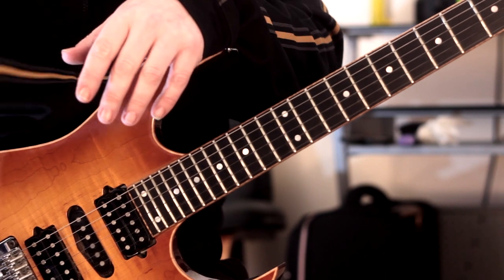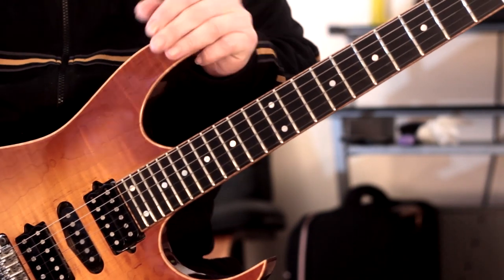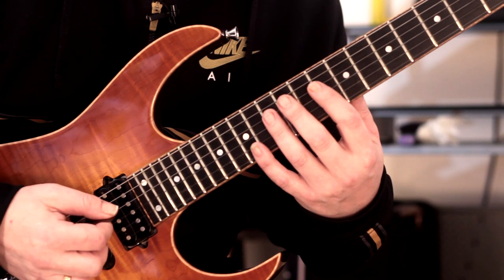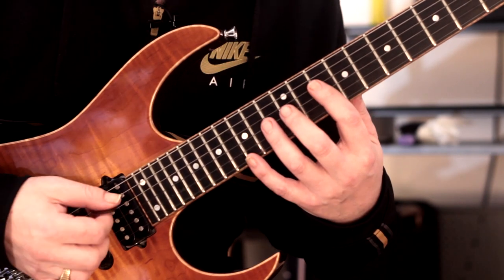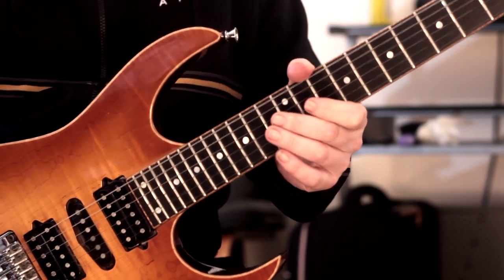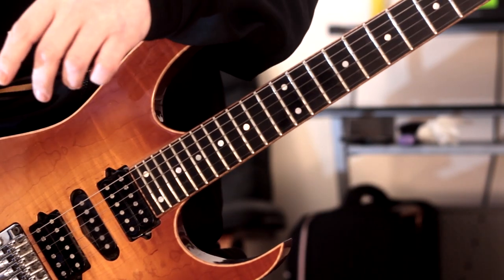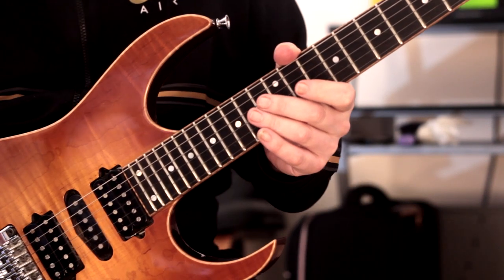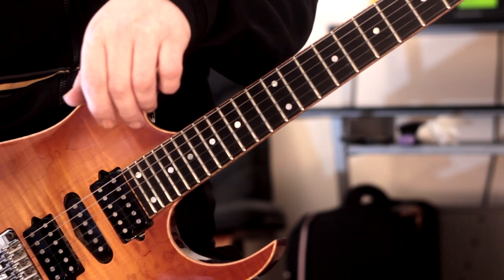5 Right Hand Picking Patterns Applied To 1 Arpeggio